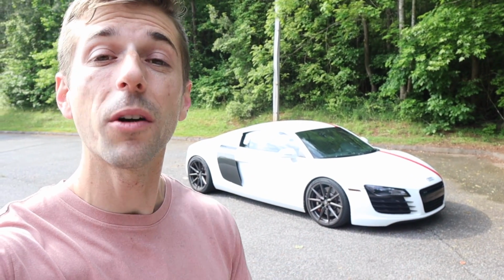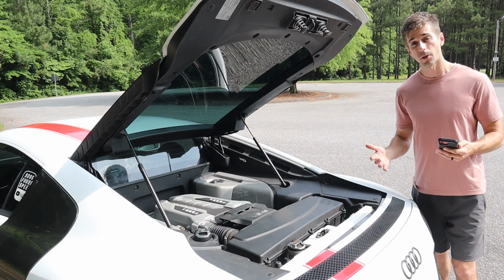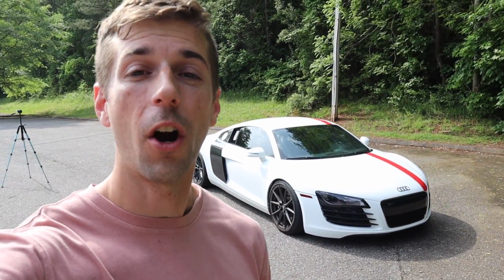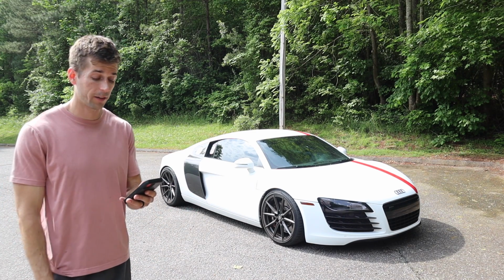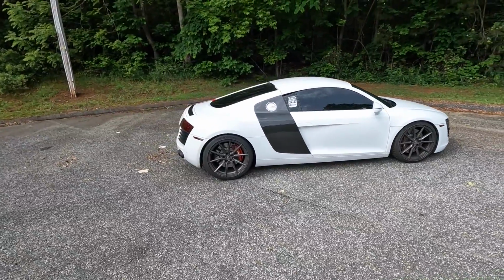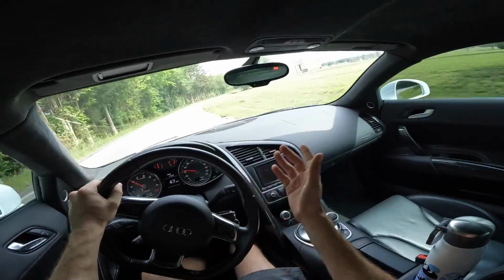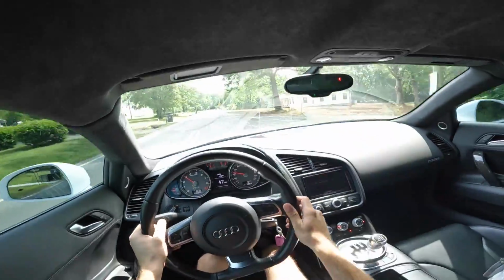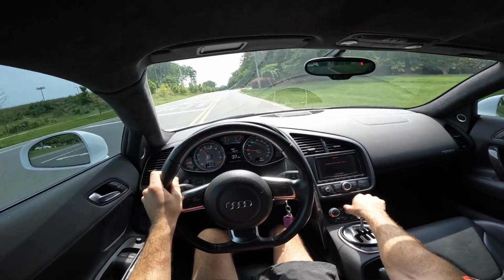Audi R8 Ultimate Buyers Guide | WATCH THIS FIRST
👋 In todays video we are going to go over all the information that you need in regards to one of the most iconic cars ever!  We are talking about the Audi R8!  This was the first "supercar" from Audi and was a first to introduce day time runnings lights as well in the car industry!  The Audi R8 is a two seater, mid-engine car with all wheel drive and has so many driver focused characteristics to make it a great car to drive!  Over the production years for this car, there were only two generations!  The vehicle in the video is a first generation Audi R8 V8 with the sought after gated manual transmission!  An R-tronic automatic was also available, but it wasn't the smoothest transmission and very clunky.  The Audi R8 is available as a coupe or spyder and there's two different engine options!
The second generation Audi R8 ditched the manual and changed to the S-tronic transmission which was a whole lot smoother and made for a better driving car!
The Audi R8 shares a lot of it's DNA with the Lamborghini Gallardo and even with the Huracan which is cool to see!  It's basically a Lambo with an Audi shell!
The Audi R8 has been my all time favorite car and to own one has been so much fun!  It's a car that I highly recommend because of the old school feel and how it's just you and the car!  It still has some "modern" amenities for being this old, like heated seats, parking sensors and of course AC!  So it has the creature comforts to daily drive, but the old school feel that I personally enjoy more!  The newer models have even more technology of course and provides a similar feel!  But for me, the manual is what really gives it that driver enthusiast drive!
Overall, the Audi R8 is such a cool exotic supercar and it's sad to see 2024 is the last year for this iconic car!